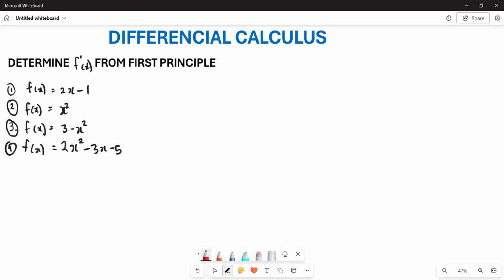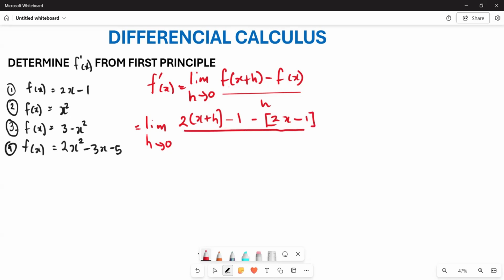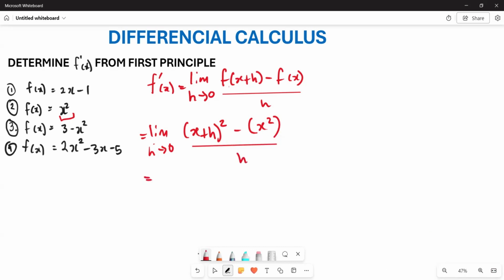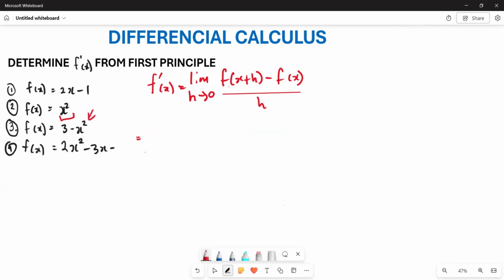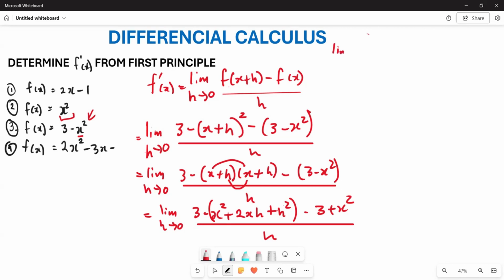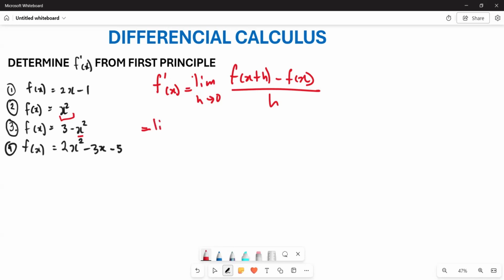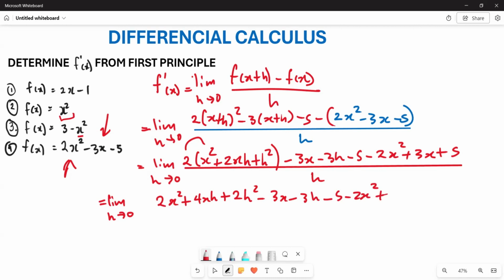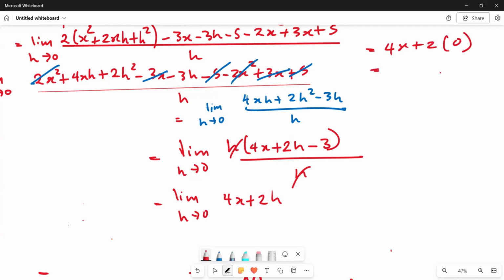DIFFERENTIAL CALCULUS GRADE 12 FIRST PRINCIPLE | EXAM QUESTIONS